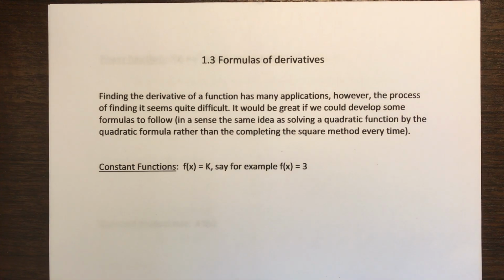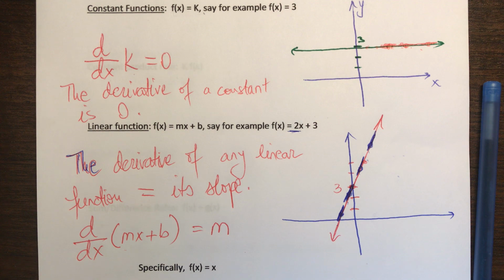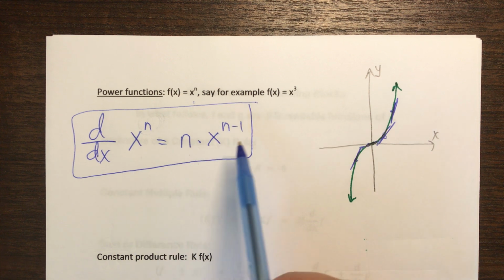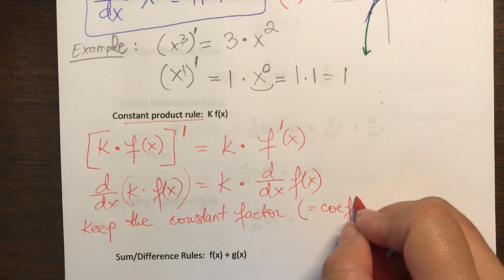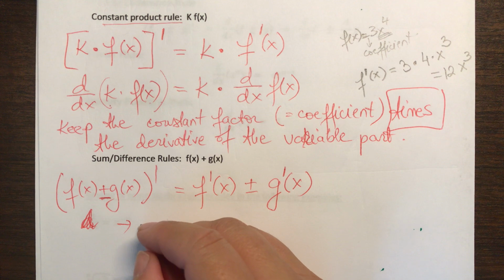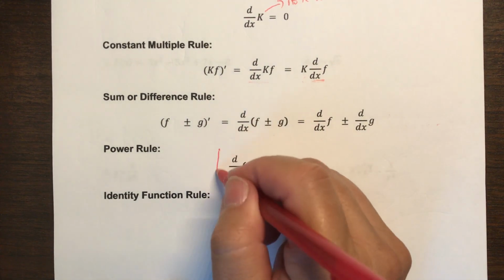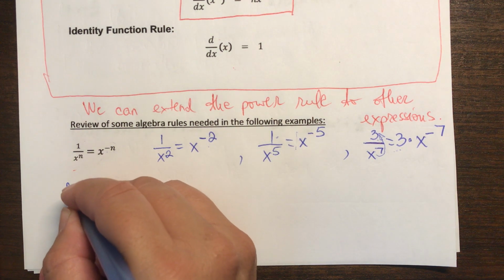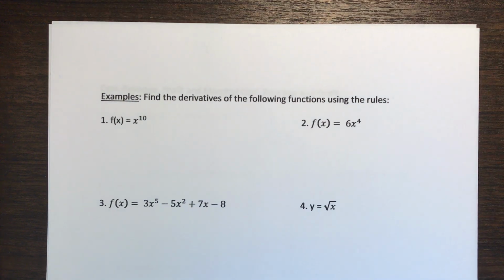Math 47 section 1.3—1